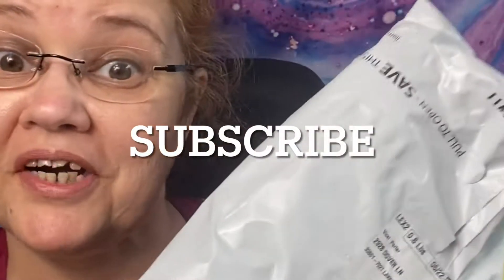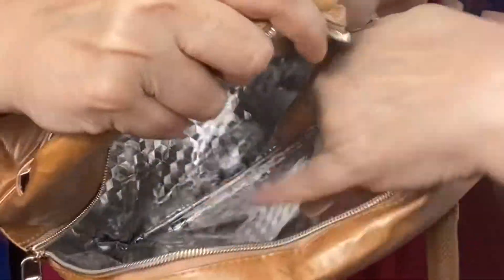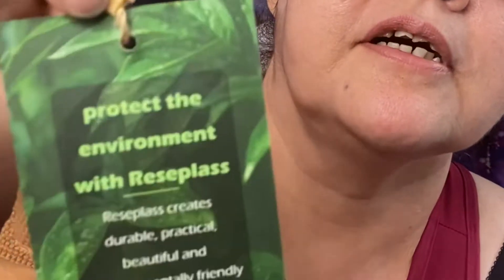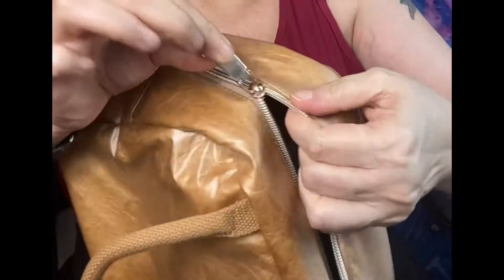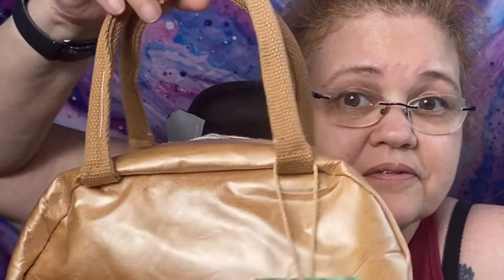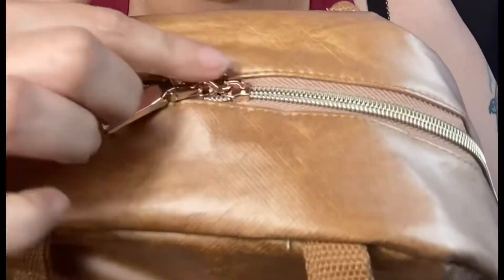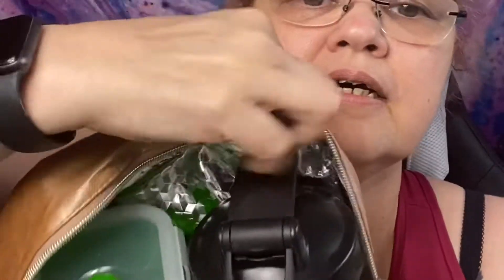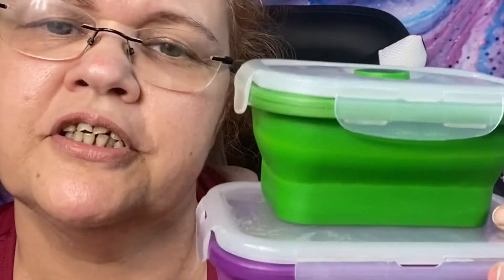Amazon unboxing budget friendly lunch box Haul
Today i'm  sharing a find from Amazon. For when your on a go and you don't have time to eat anything and you want to be stylist on the go and at the same time save money.

Reseplass Reusable Insulated Lunch Bag -